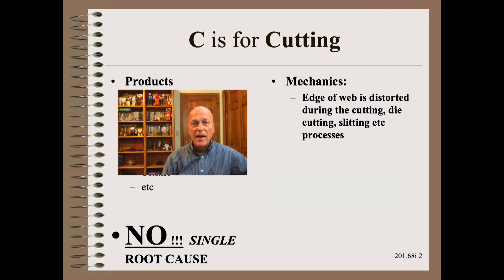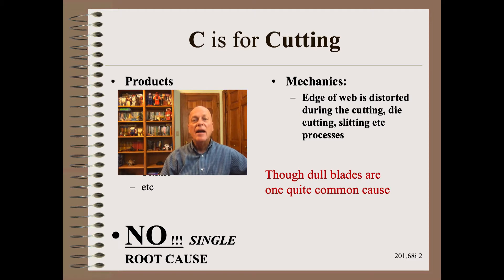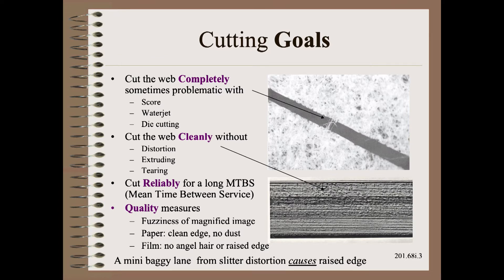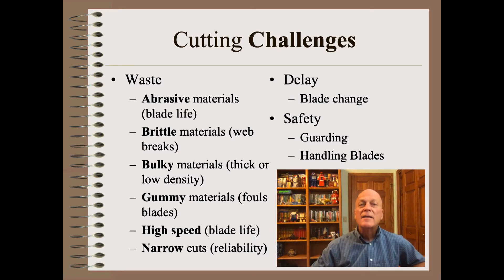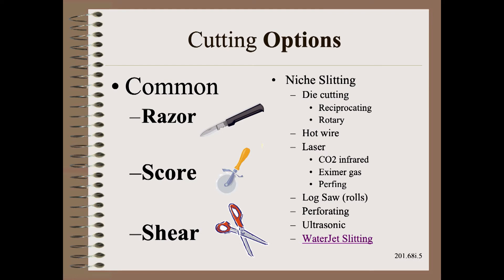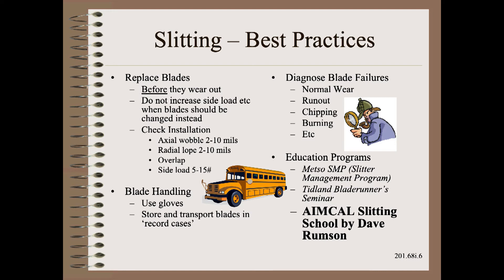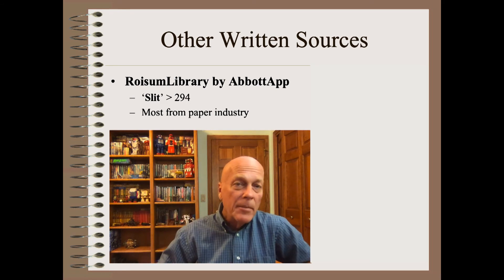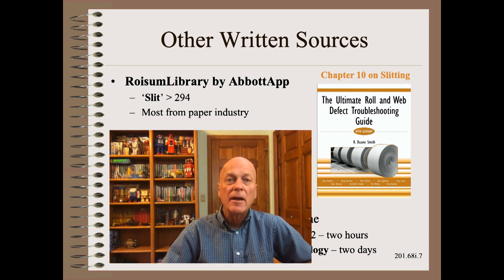Web20168i - Defect - Cutting and Slitting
Most webs are cut at least once, if not many times prior to reaching the end use customer.  This cutting operation is cause for many complaints on a wide variety of products including paper, film, foil, nonwovens, textiles, tissue and more.
They involve the edge of the web being distorted during the cutting, die cutting, sawing or slitting process.  While there are many causes, dull blades are common contributors to cutting problems.  In the next few slides we will merely outline some important cutting issues and then guide you to some important resources where you can learn more.